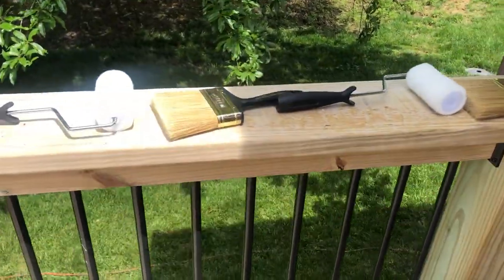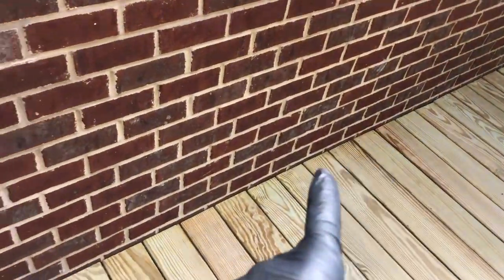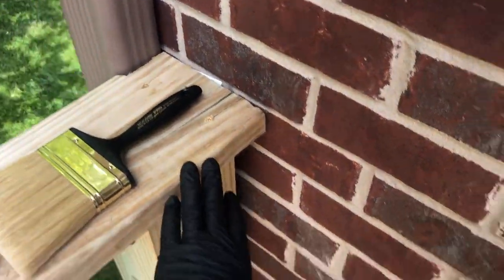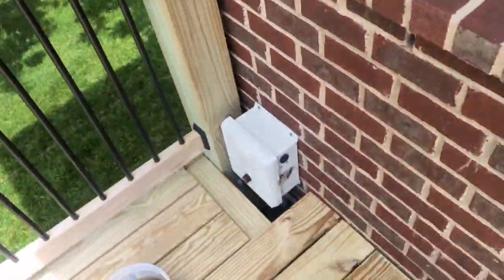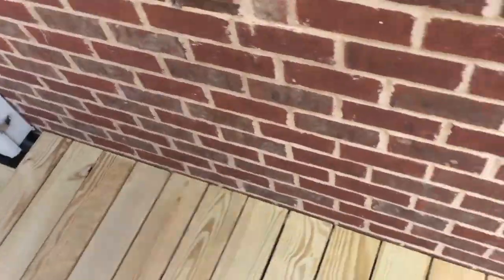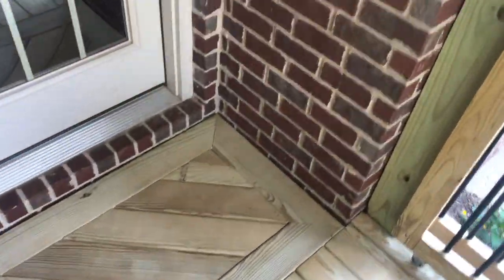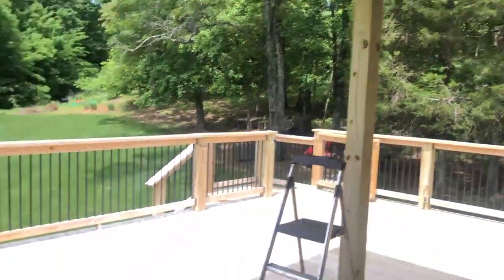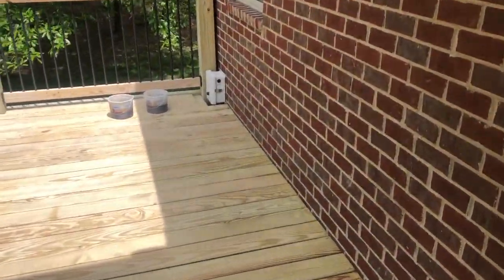Deck Staining 101: A Step-By-Step Guide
A step-by-step guide to staining a deck, geared toward professionals and homeowners alike.